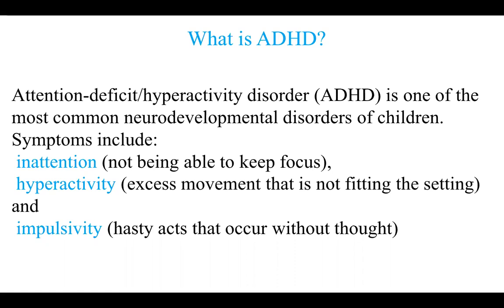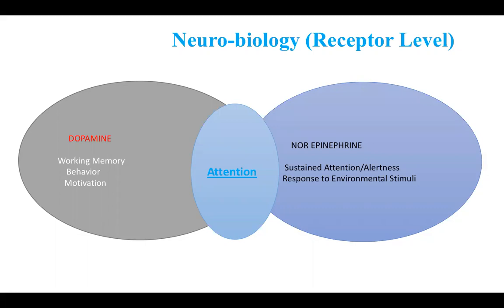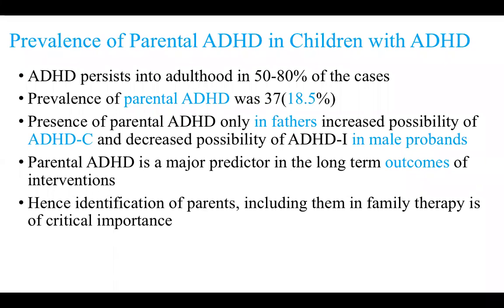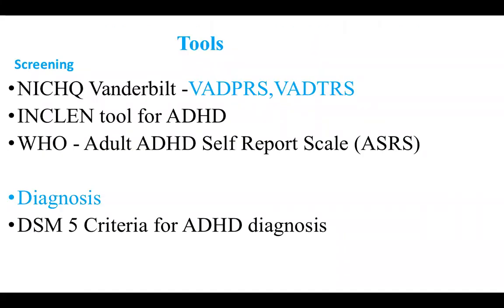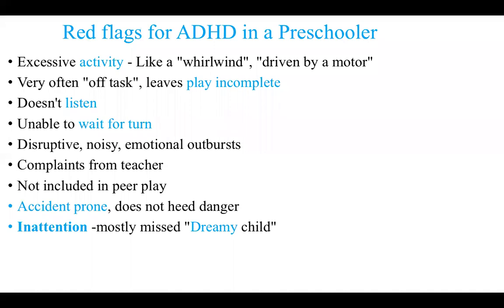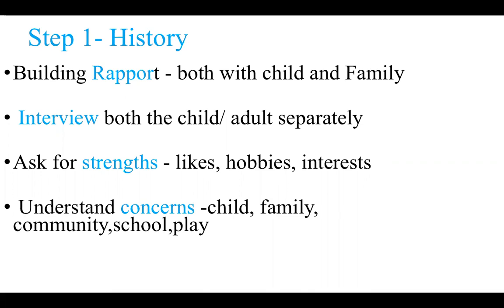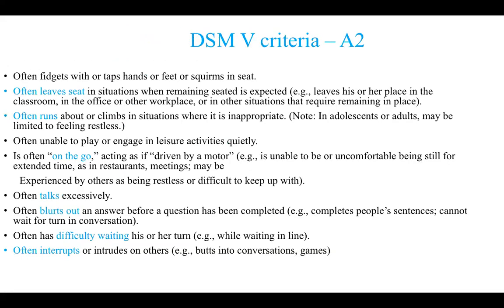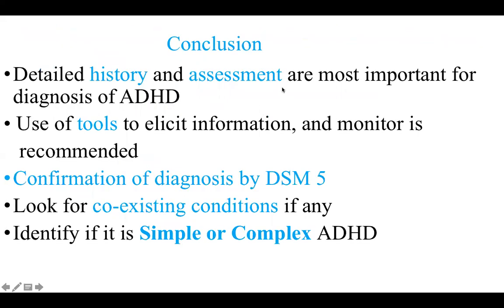Brainmantra Episode 3: Advances in Neurodevelopmental Disorders with Dr. Mona Gajre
Join Dr. Mona Gajre in this 'Brainmantra' webinar as she discusses advances in neurodevelopmental disorders, including diagnosis and management strategies for healthcare professionals.

Brainmantra, neurodevelopmental disorders, Dr. Mona Gajre, webinar series, healthcare professionals, diagnosis, management strategies, patient care